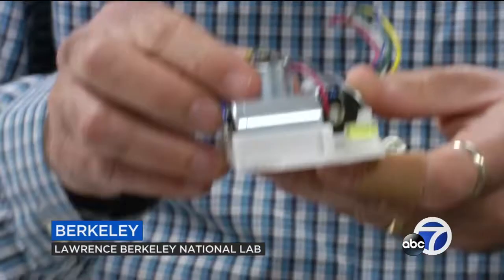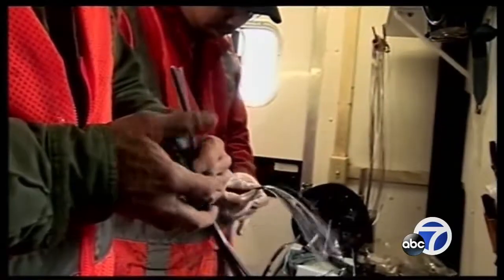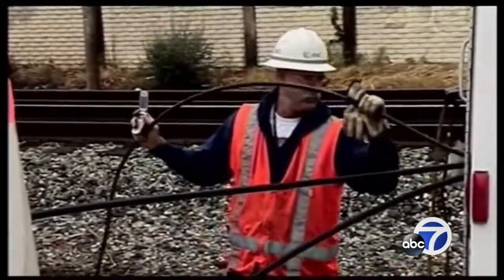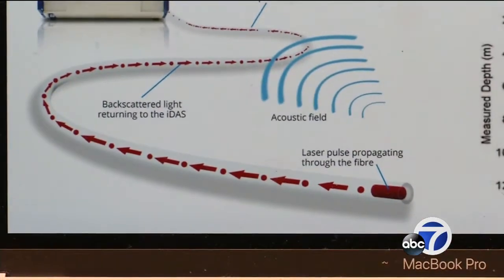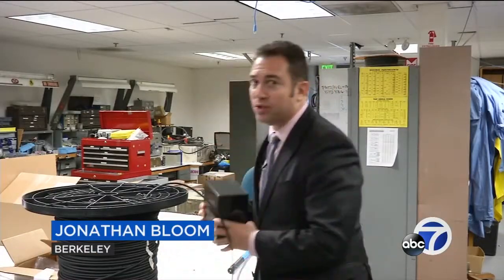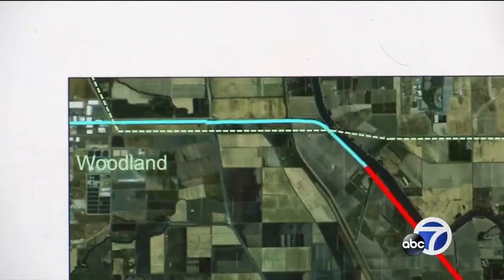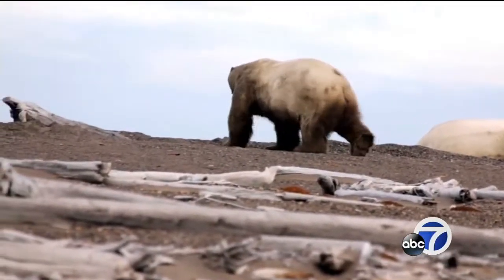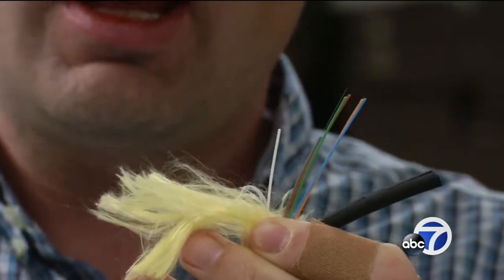Fiber optic cables could help scientists understand earthquakes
For over a century, scientists have studied earthquakes using seismographs -- instruments that use magnets to measure vibrations from deep underground.